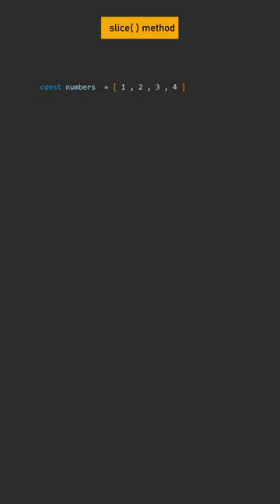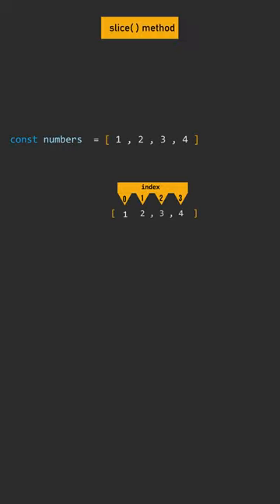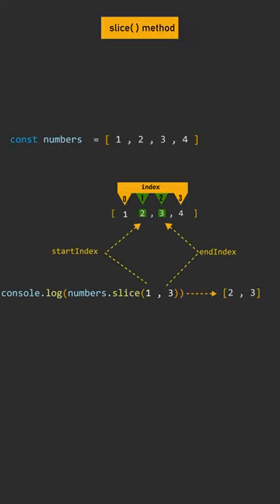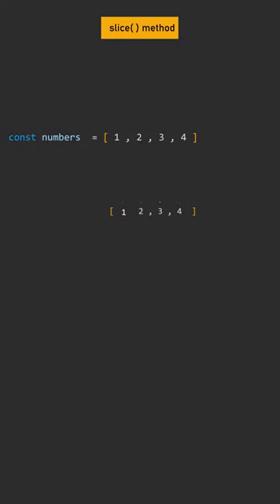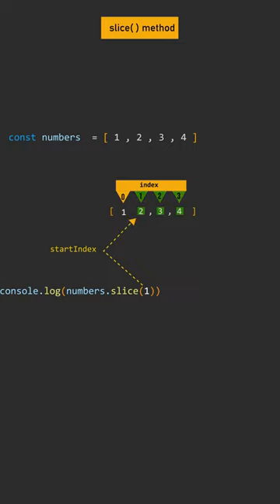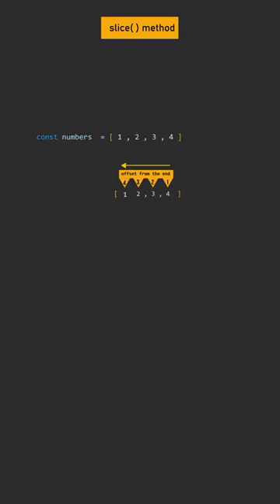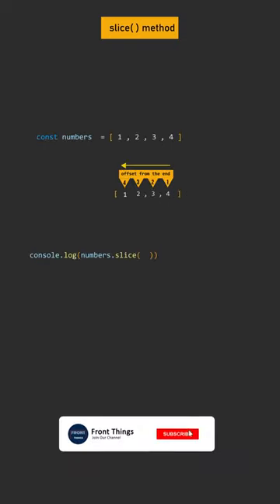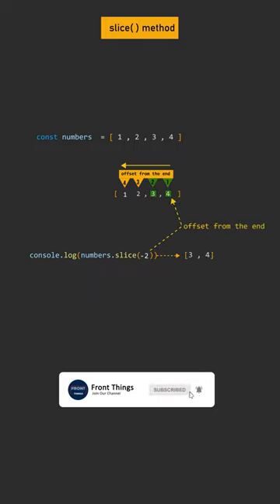JavaScript Array Methods |slice | Motion Code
we will explain the javascript array method slice()